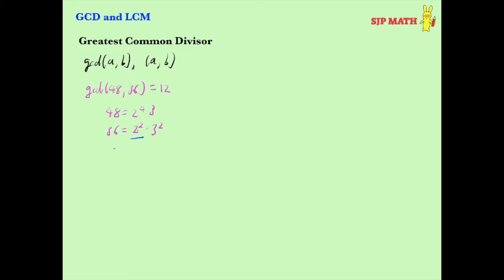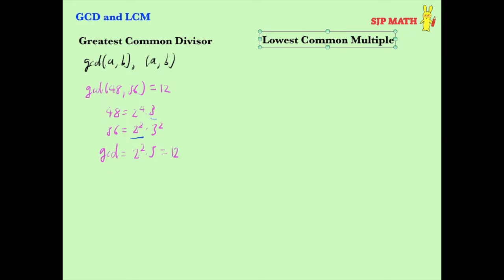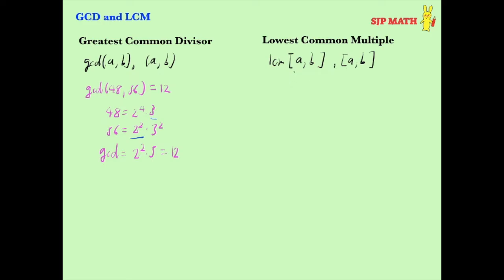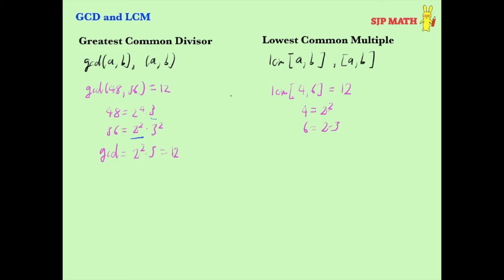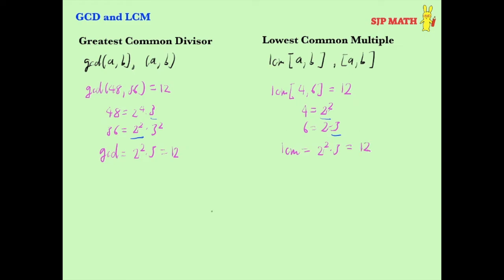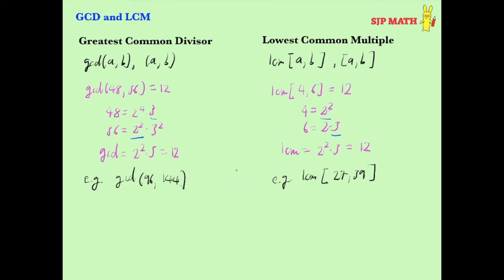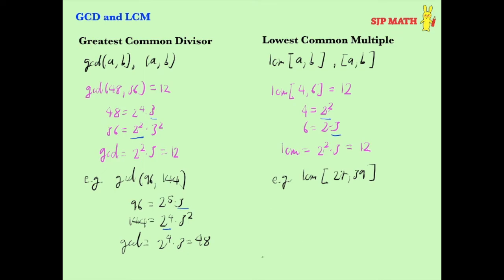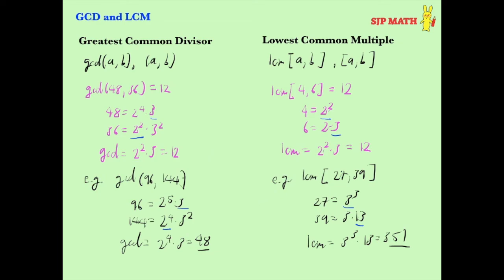GCD and LCM 1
This video is an introduction to how to calculate GCD's and LCM's.